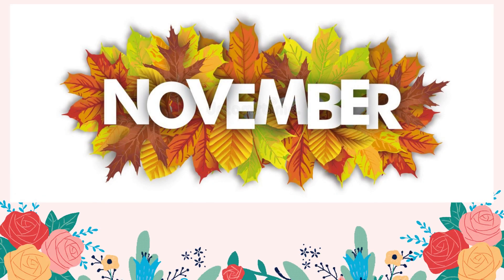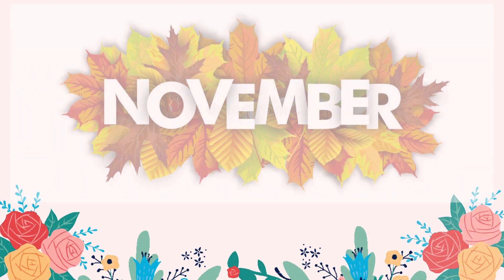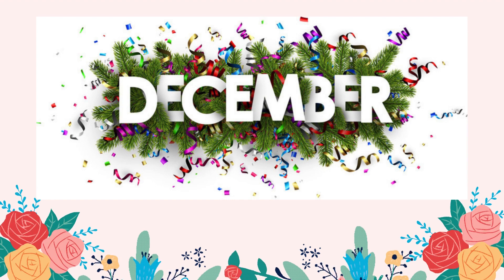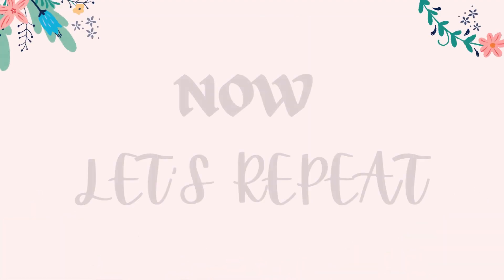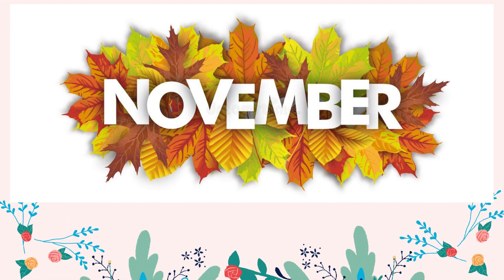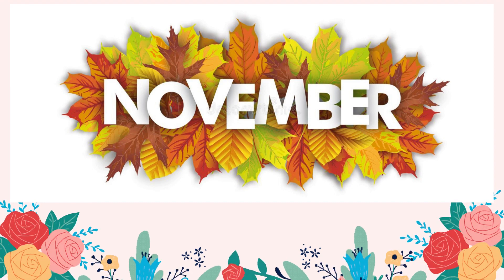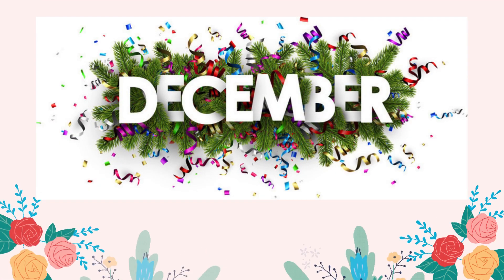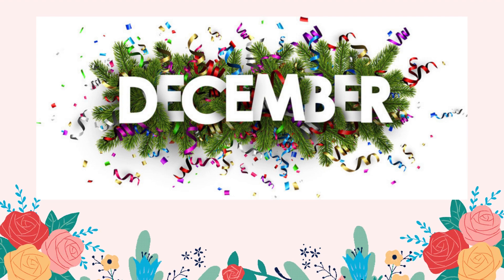DAYS OF THE WEEK SONG FOR KIDS | LEARN THE DAYS OF THE WEEK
Help Your baby, toddler, preschooler or kindergartener learn the months of the year with this interactive and educational nursery rhyme video! 🥰 Soon your kid will be able to say all 12 months of the year from January to December, by singing along to the Months of the Year Song. 🗒️  This exciting calendar song for kids
12 Months of the Year:

Here is our "Months of the Year Song" - a fun folk song to help kids learn all 12 months of the year. Mother Hen sings the first verse alone so the kids can become familiar with the melody. During the 2nd verse, the kids sing along with Mother Hen. During the 3rd and 4th verses, both the kids and Mother Hen sing quietly and then loudly. In the final verse, the song speeds up to give the kids a fun challenge.
 In this fun sing-along song children will learn to memorize all 12 months of the year in English.